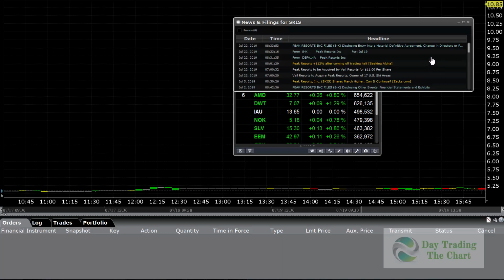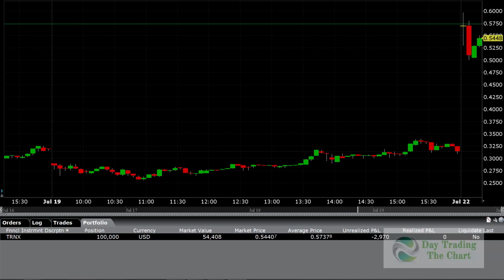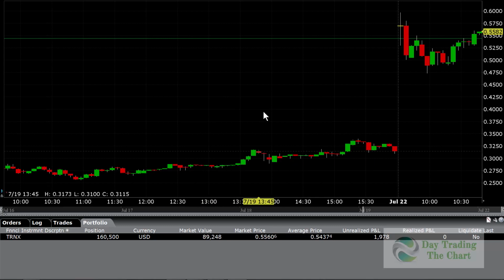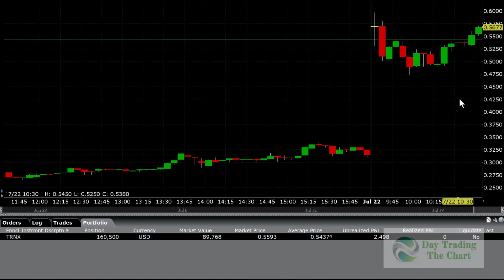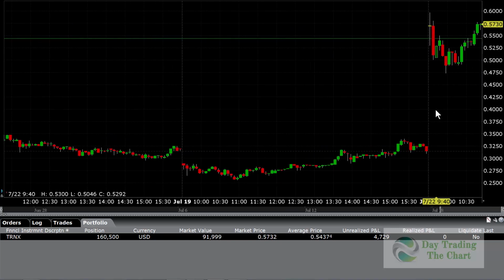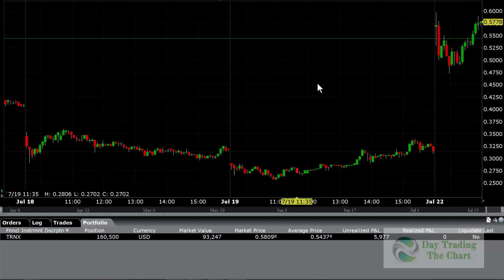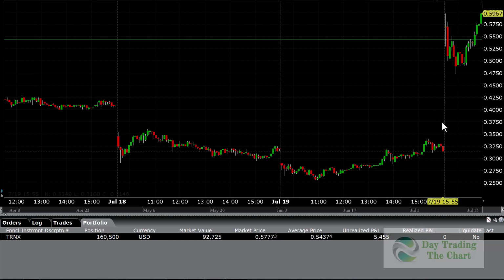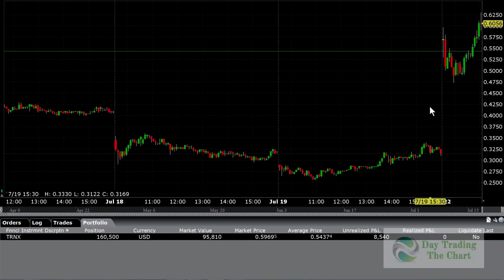TRNX Day Trading Stocks $3,022 - Trading TRNX Holdings Day Trading Lesson 07-22-19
I was ahead in TRNX (Taronis Technologies)  by $13,000 and held it all the way back to $3,022 where I got out of the trade. I had a Big Trade signal on TRNX and thought it would break it's high it set at least twice and it didn't do so, it was only a one horse charlie today, most likely due to it being summer time. But you will also see me going for my trades and my exits, this is my trading philosophy and tactic I use in order to profit big from the markets. And you'll see over time just how well this works. I've tried all forms and methods of trying to build your money trading, and I've found this system I now use and developed is by far the best one and the easiest one. However you do need to be able to deal with the ones that don't go for you and take a much smaller profit. However, keep in mind these two very crucial rules:

1. Never hold onto a losing trade, know your exact exit before you enter and then exit at that point, no exceptions, you must live and die by this rule. The rule is designed by default to keep your account alive, break this rule just one time and you could have a dead account really quickly. So don't ever break it.

2. If you are in a good size winning trade never allow that trade to become a loss, always exit the trade before it becomes loss. You do this to avoid dire consequences of following this strategy, it means you've become married to the stock and have convinced yourself it will go higher or go lower, and soon you will rule break # 1 above and then your account is gone or will take a very big hit that it doesn't need to take.

I got out for $,3022 instead of $13,000 but I got out.

Never get left holding the back. never get left with no chair to sit down in. make the exit button (buy) or (sell) your best friend, and become a master of that button, and when not a master of it for the day no problem, just make it your good friend, and learn to hit it and use, the better you become at the exit button the better the trader you'll be.

Also don't kick yourself when something like this happens, because if you do you'll kick yourself a lot. Just realize this is going to happen, just as it's going to happen where it would have continued to go up even more and I would have walked today with a $20,000 profit. You'll see that happen often.

I will be back for more trading using my system of Day Trading The Chart.

To your trading success from Trader X at Day Trading The Chart.

Trader X
Day Trading The Chart

If you would like to learn more about my trading courses you can do so going through the following